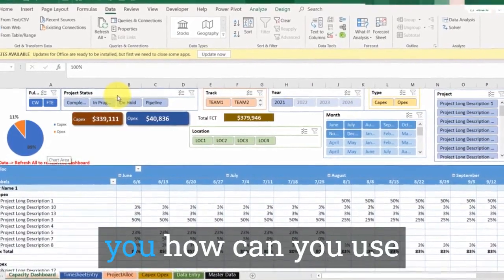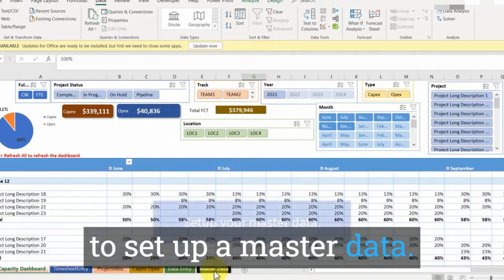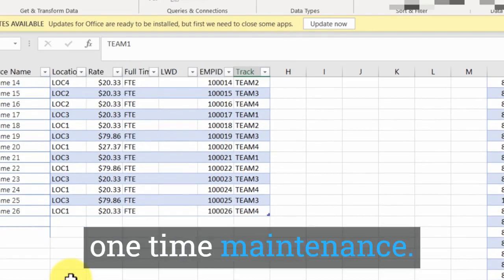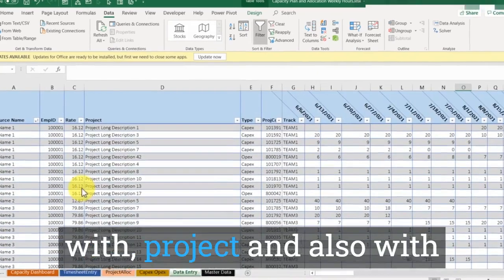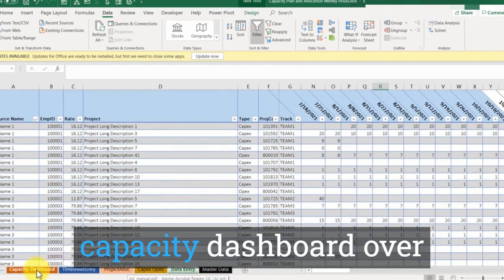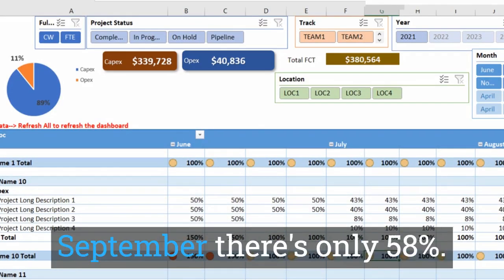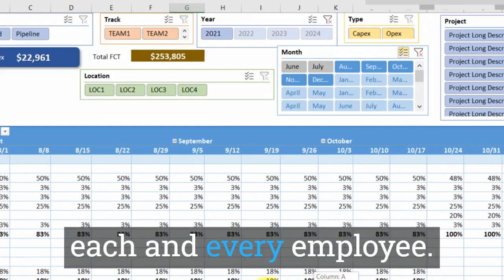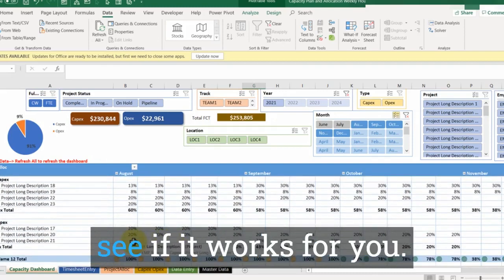Excel Capacity Planning Solutions for Small Businesses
This video is about an excel sheet template that can help you with planning and allocating your resources to different projects in your portfolio.
This video is intended to show you how you can use this excel template to plan your own project portfolios in a simple and easy way.

You can buy this template from here. This link will take you to the enhanced version.

Also I like to mention this video creating and editing tool called Descript that has helped me in making this video quickly.